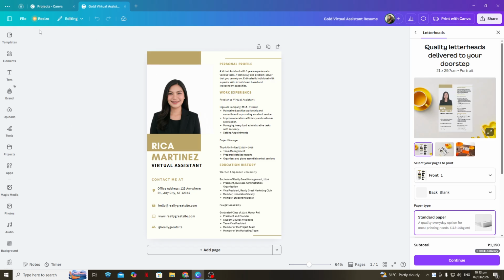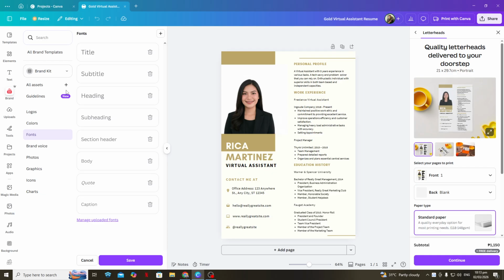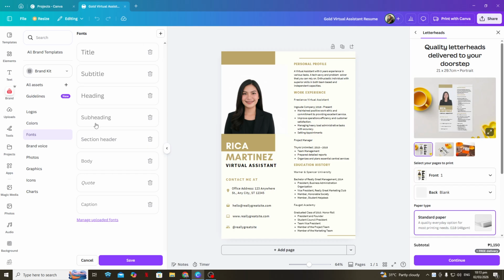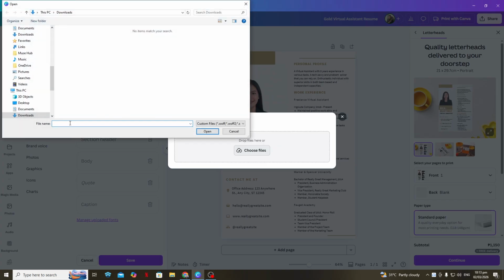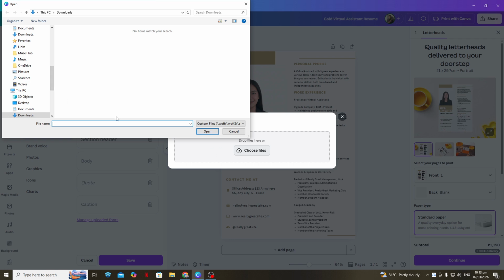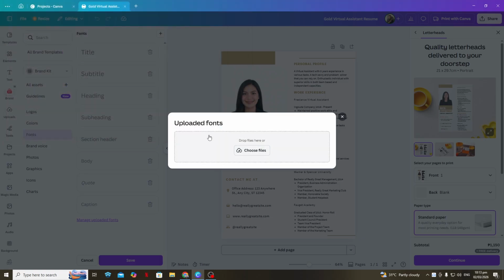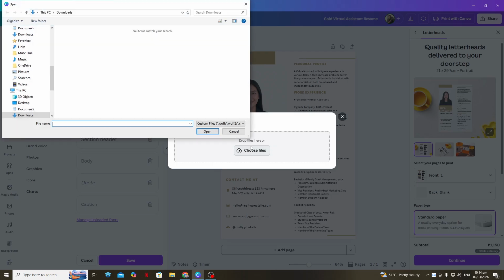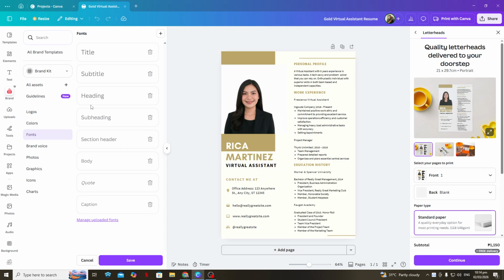How to add font in canva (Latest Update)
How to add font in canva

Learn how to add fonts in Canva in this step-by-step tutorial. Whether you want to upload custom fonts or use Canva’s built-in font library, this video will show you how to make your designs unique and professional.

In this tutorial, you’ll learn how to upload custom fonts, use Canva’s font options, and apply fonts to your designs for social media posts, presentations, posters, and more. Perfect for designers, students, social media creators, and small business owners.

📌 What you’ll learn in this tutorial:

How to add fonts in Canva

How to upload custom fonts to Canva Pro

How to use and customize fonts in your design

Tips for choosing the right fonts for professional designs